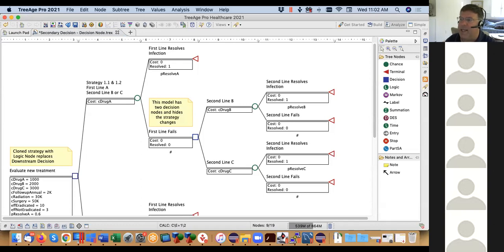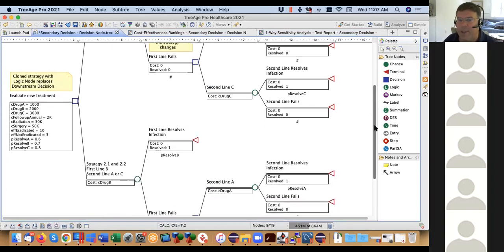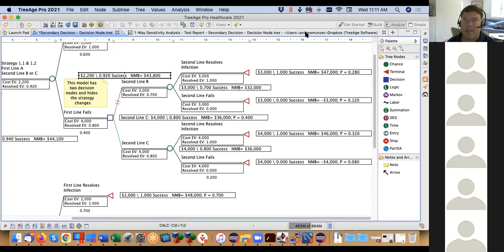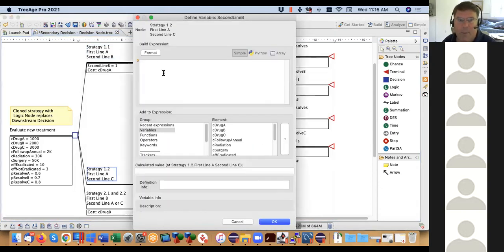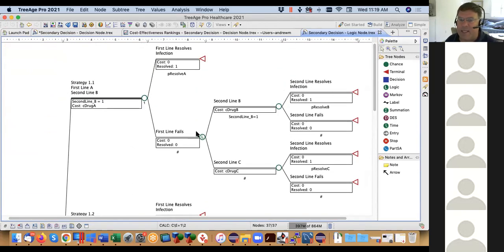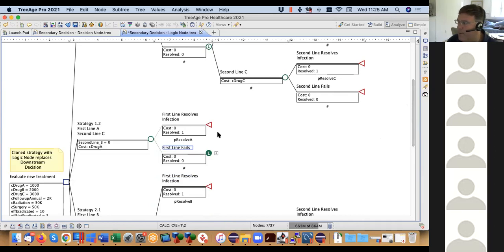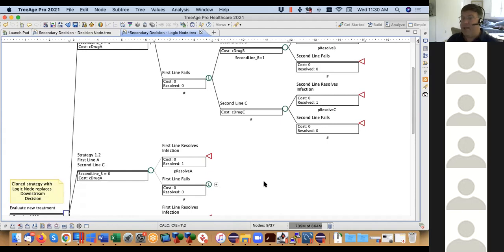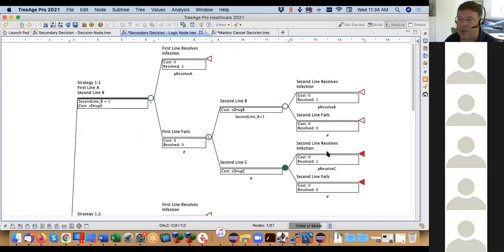Secondary Decisions (Live webinar recording!)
In this webinar we show you ow to:
- Learn how to integrate secondary decisions into your model.
- Generate separate results for each of the secondary strategies.
- Webinar attendee said: “Perfect for Evaluators when presented with models with secondary decision nodes!”.

to download the models used in this webinar.